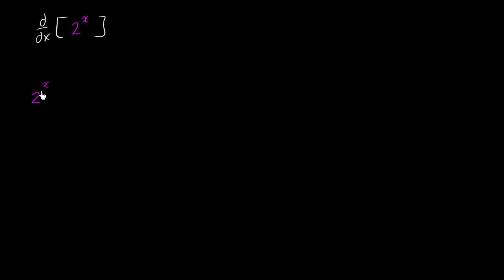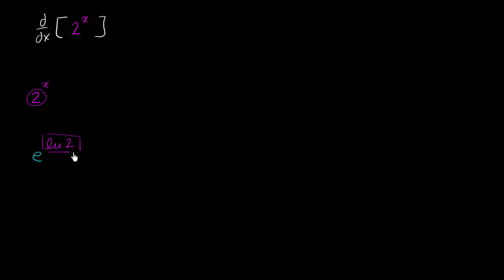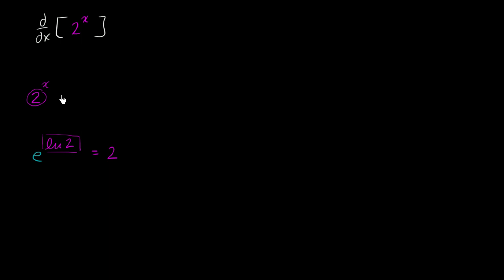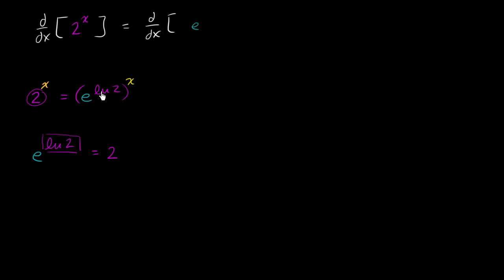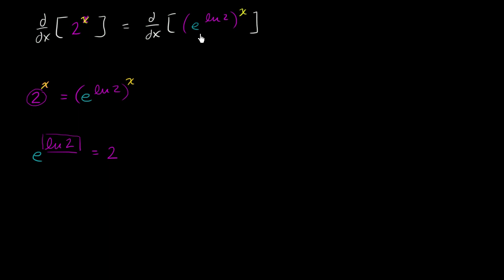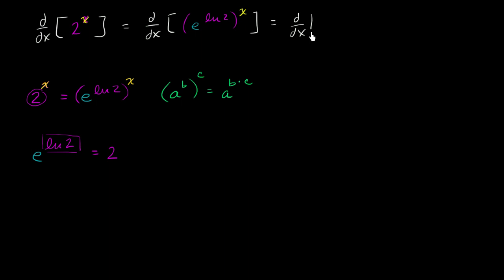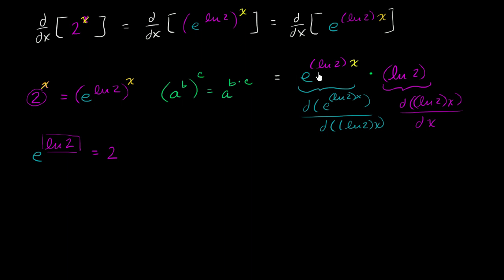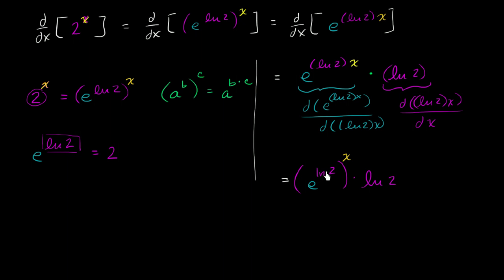Chain rule for derivative of 2^x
Courses on Khan Academy are always 100% free. Start practicing—and saving your progress—now